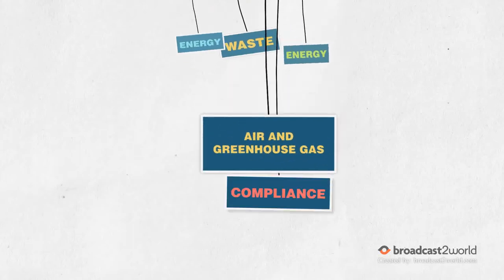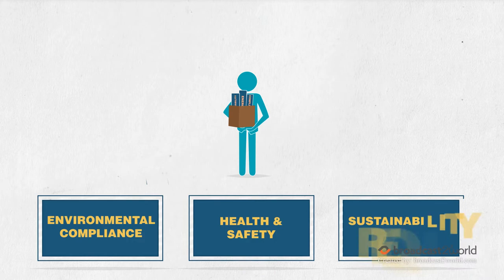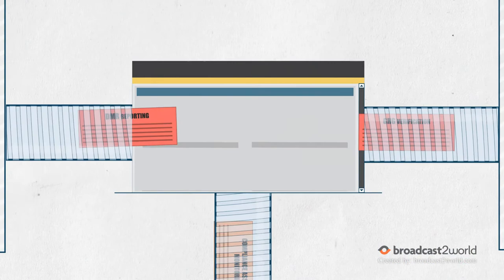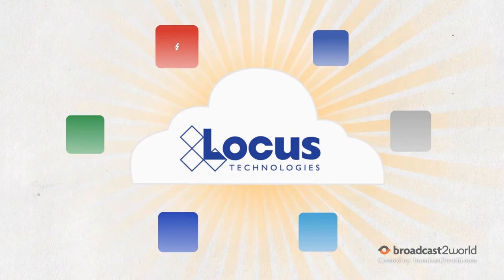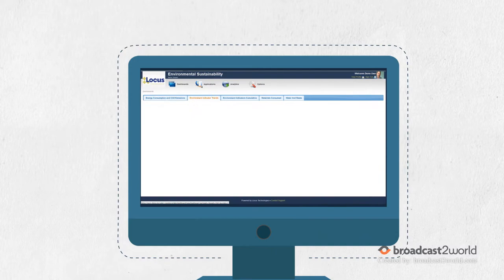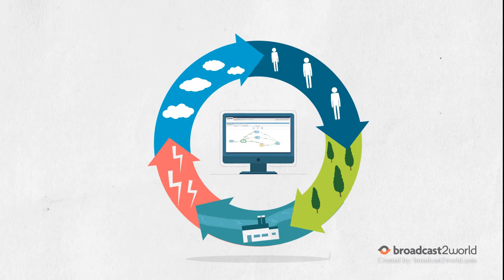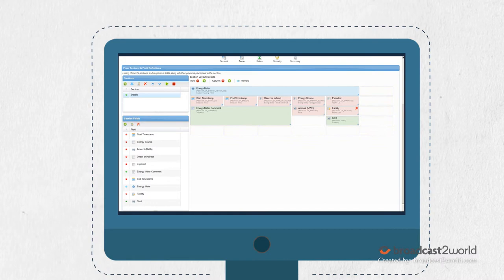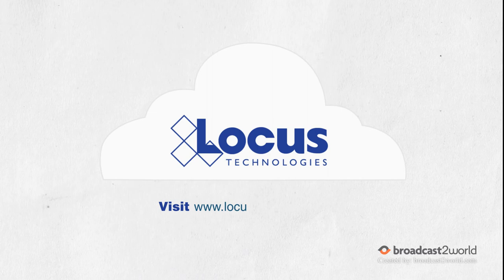Product Demo Video for Locus Technologies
Broadcast2world recently produced a product demo video for Locus Technologies, an environmental compliance software.

Broadcast2world is a leading product demo video production house well known for providing quality services at affordable rates.

Broadcast2world has created more than 1,500 videos for more than 200 clients all over.